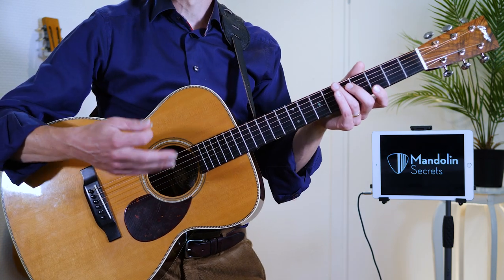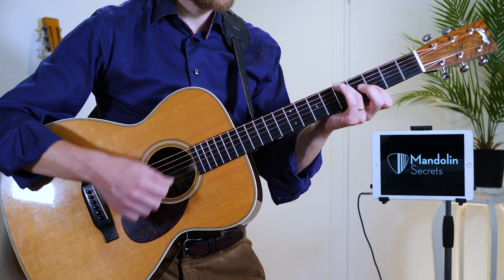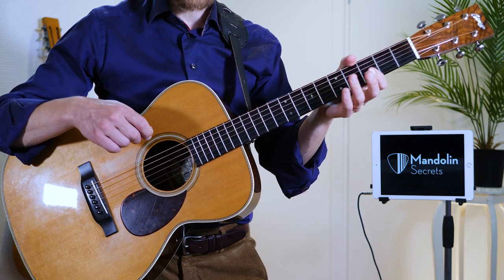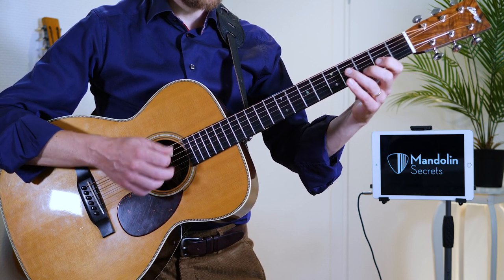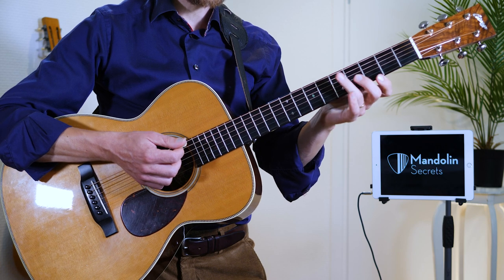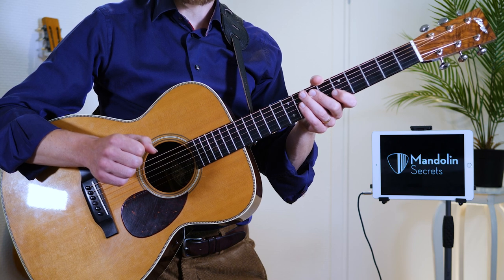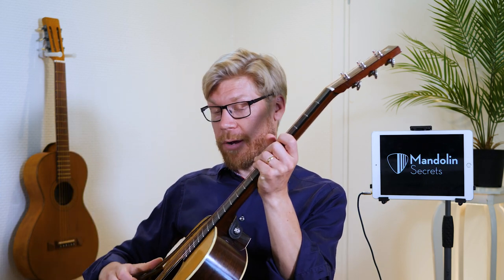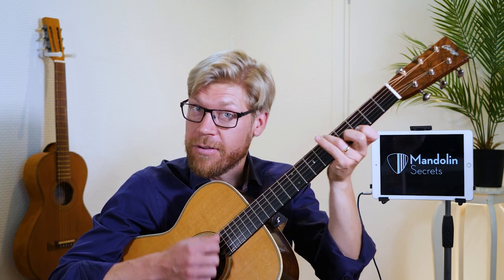Drop-D Guitar Chord Lesson - Hurdy Gurdy Polska - Nordic Folk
In this video I show you how to play a traditional dance tune from Gotland, the beautiful island on the east coast of Sweden. This one is called Vevlirepolskan, Groddaliran, or Groddapolskan. We are playing some powerful chords for the Drop-D-tuning, that we use a lot when playing Nordic Folk Guitar. G5, C5, D5, Am, G/B, D/F#

Sheet music, tabs and instructions for this tune you’ll find in Mandolin Secrets Guitar Club.

✅ Level Up You Guitar Playing Today!